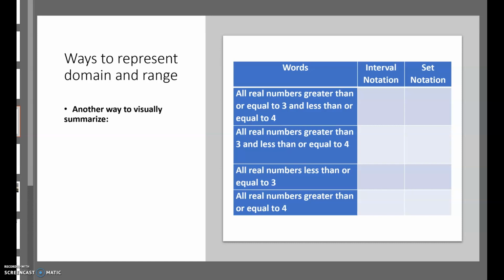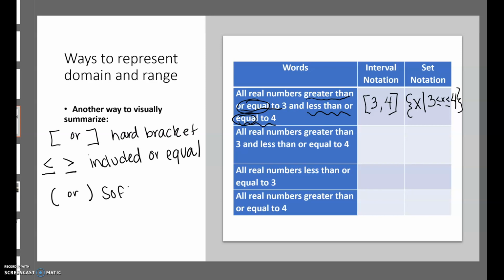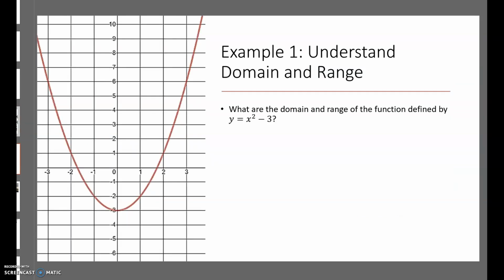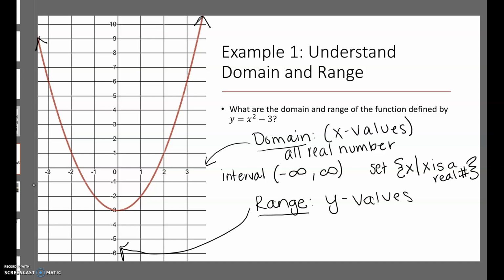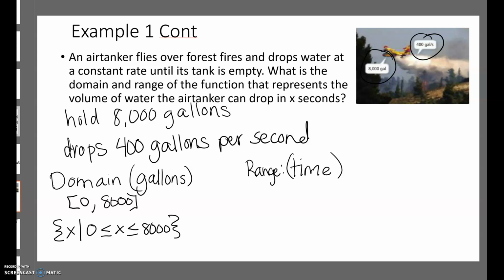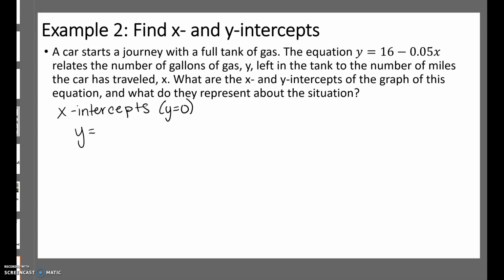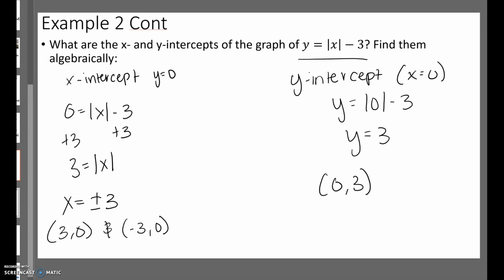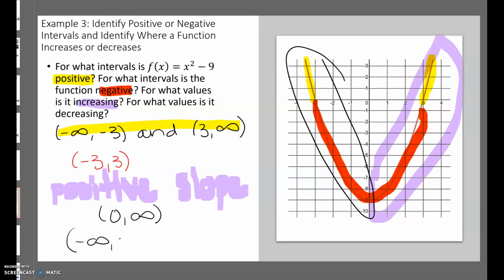!.1 Key features of Functions